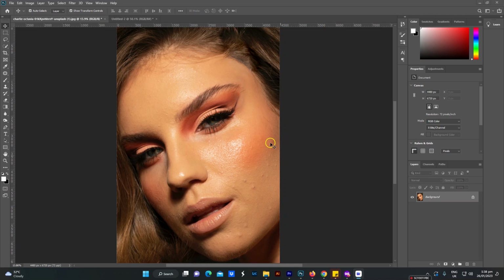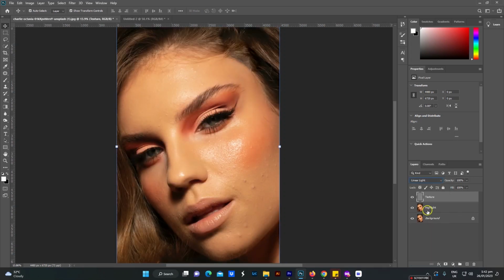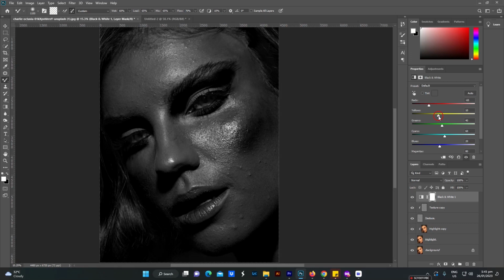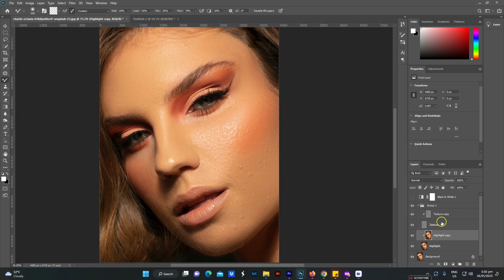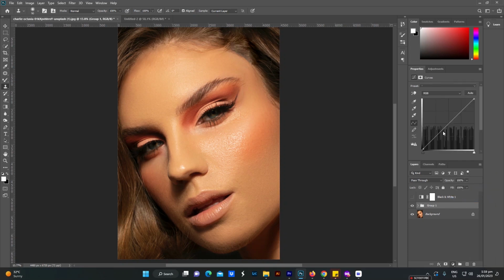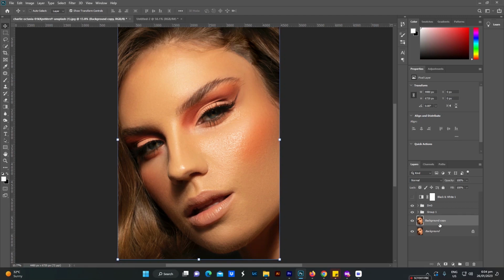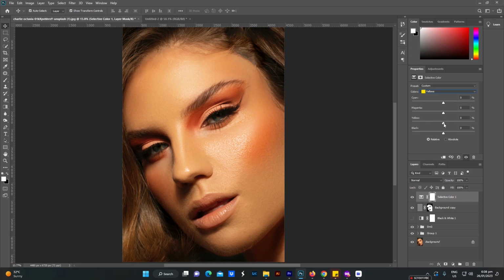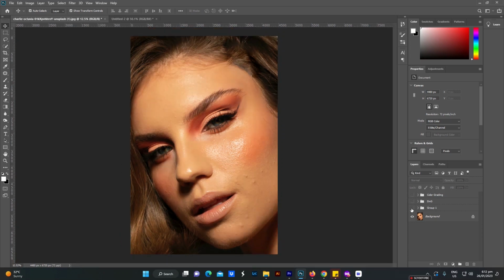Photoshop Tutorial: How to Achieve Flawless Skin in Portrait Photography using Frequency Separation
In this tutorial, we will show you step-by-step how to use the technique of frequency separation in Adobe Photoshop to enhance your photos and improve the texture and smoothness of the skin. You will learn how to separate the high and low frequencies of an image, allowing you to work on the texture and color separately for a more professional and polished final result. This technique is perfect for portrait and beauty photography and can be used to remove blemishes, smooth skin, and even out skin tones. We will also show you how to use the healing brush and clone stamp tools to touch up your image. Whether you're a professional photographer or a hobbyist, this tutorial is perfect for anyone looking to improve their editing skills. Watch now to learn how to do frequency separation in Photoshop!